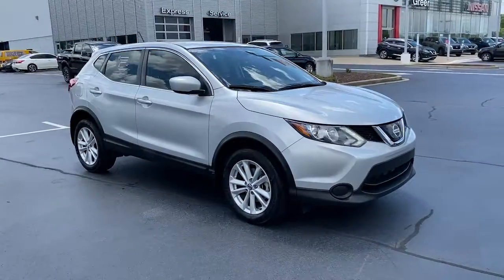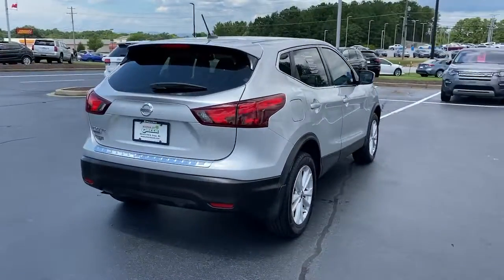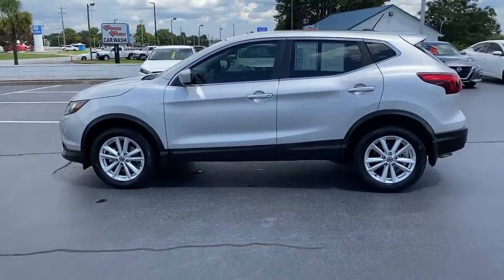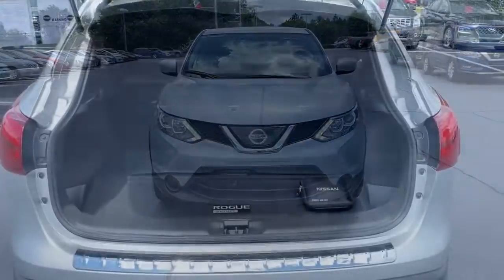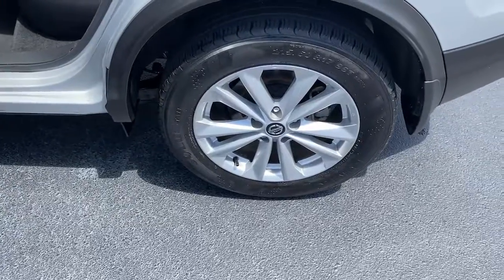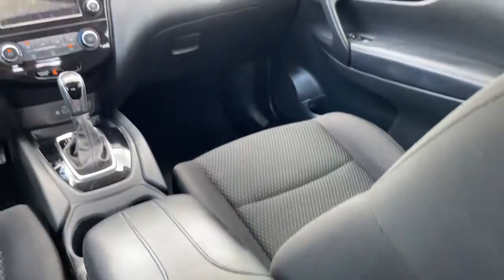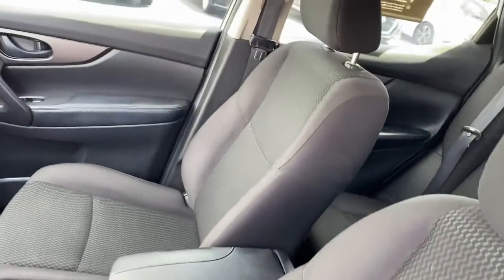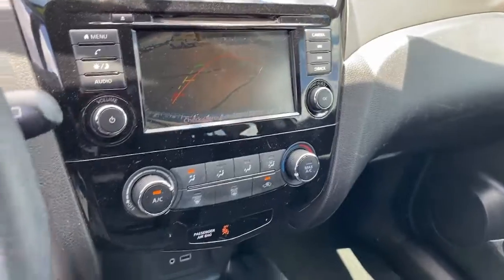2019 Nissan Rogue Sport Greer, Greenville, Spartanburg, Easley, Simpsonville, P3779A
Brilliant Silver Metallic Used 2019 Nissan Rogue Sport available in Greer, SC at Nissan of Greer. Servicing the Greer, Greenville, Spartanburg, Easley, Simpsonville, SC area.
2019 Nissan Rogue Sport S - Stock#: P3779A - VIN#: JN1BJ1CP6KW222016

4125 E. Wade Hampton Blvd

Due to our amazing pricing, please call before coming down to ensure the vehicle is still available! Odometer is 2808 miles below market average! 25/32 City/Highway MPG When you buy a Nissan of Greer vehicle, youre getting more than your next car. Our dealership is here to serve all your automotive needs.Whether youre browsing our huge inventories of new and pre-owned vehicles, securing financing on-site, having your vehicle serviced, or purchasing genuine Nissan parts, our amazing staff is here to provide you with exceptional customer service at every stage of the car ownership process. Every day, we give 100% to make sure you are 100% satisfied with your visit.